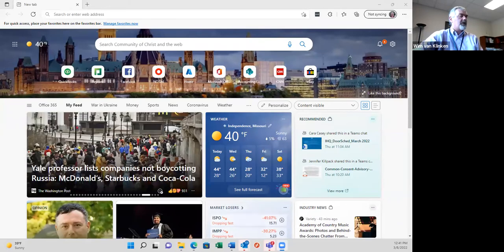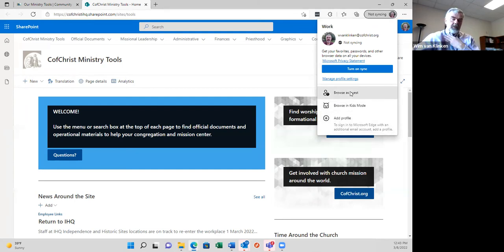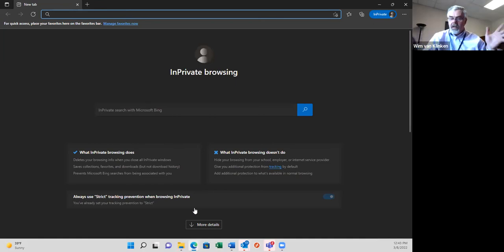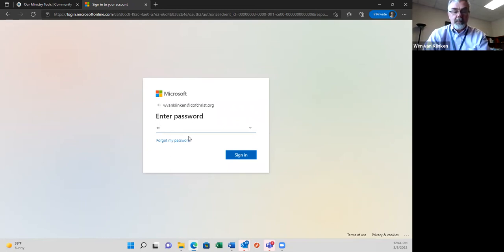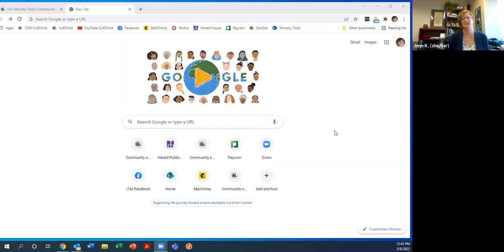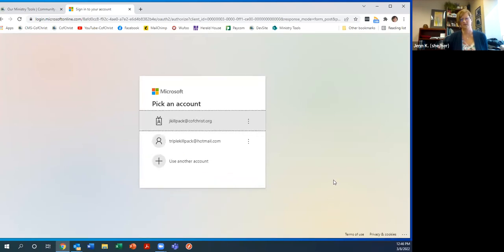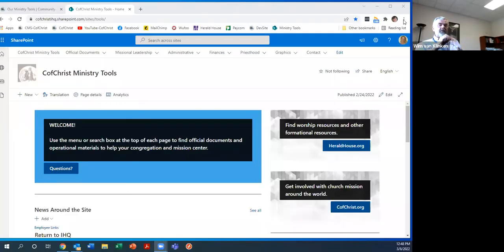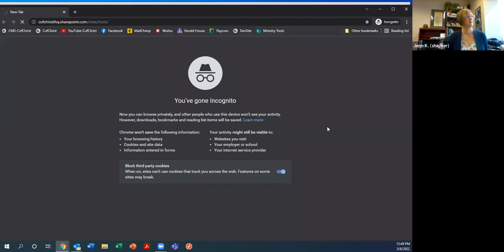Create an Account on Our Ministry Tools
International Headquarters recently launched OurMinistryTools.org for Community of Christ priesthood, leaders, and members to access up-to-date church policies as well as resources. Use of this website requires a username and password.

International Headquarters staff hosted an instructional session on how to create an account on OurMinistryTools.org.